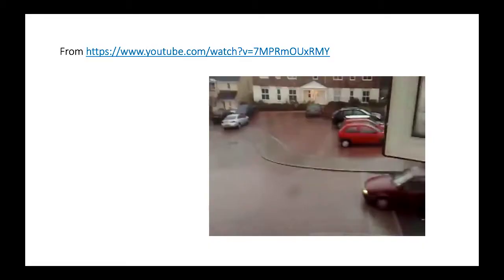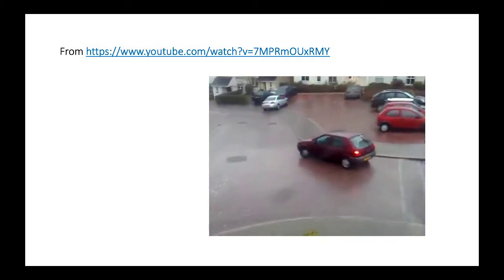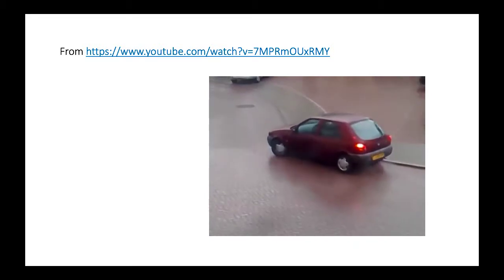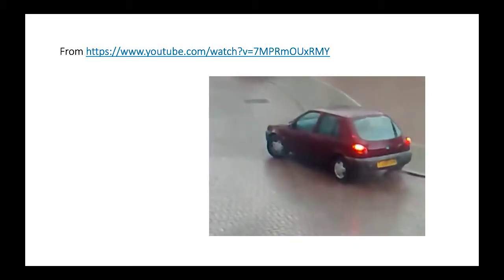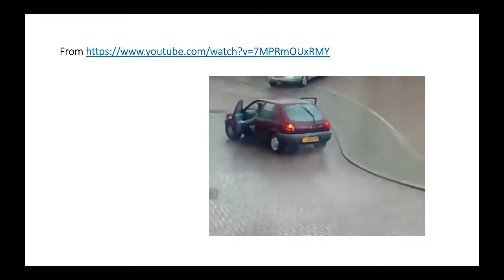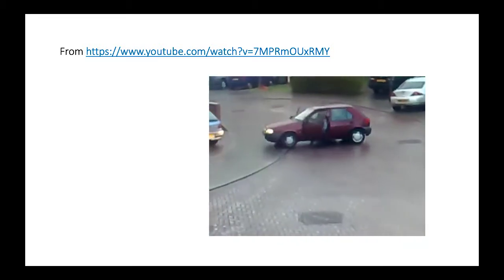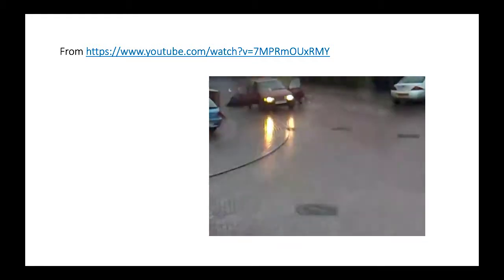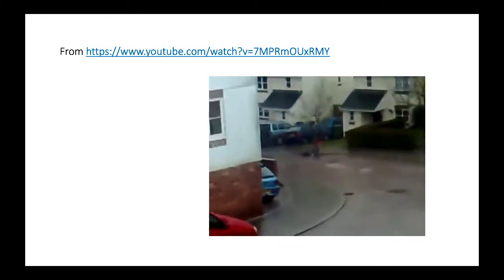CF06 Rolling Resistance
Rolling resistance explained, and the role of friction for wheels.